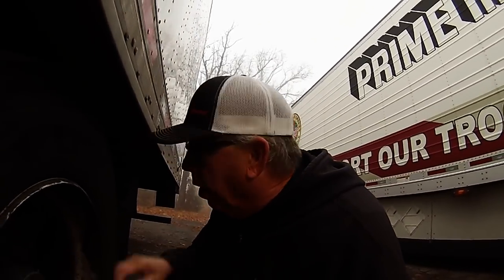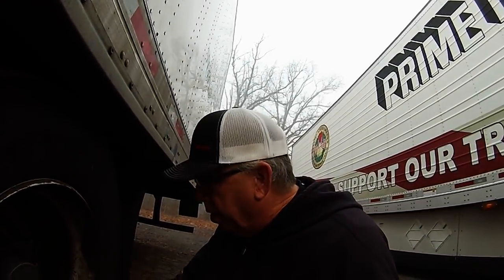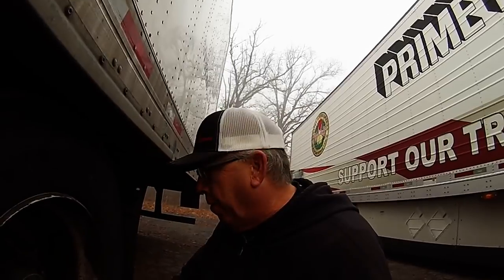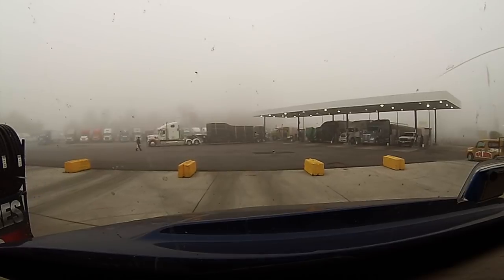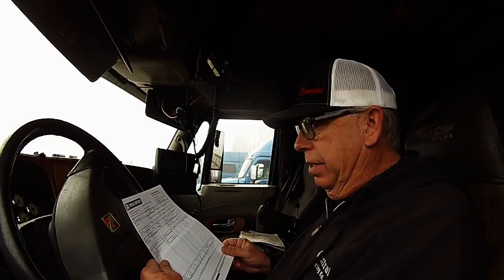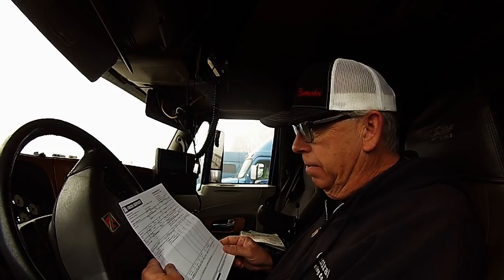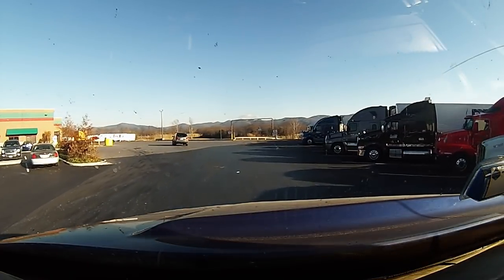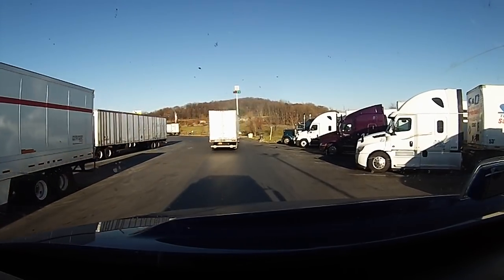Morning Trailer Repair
I had to get a trailer repaired before I could leave out and hit the road.